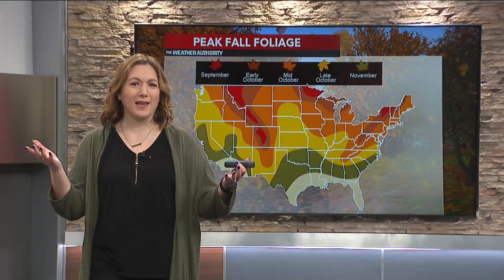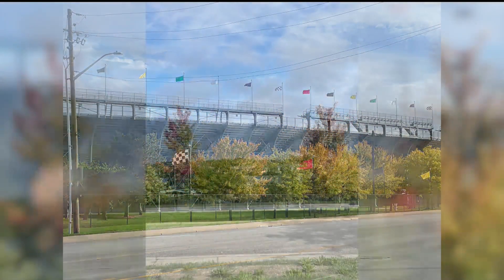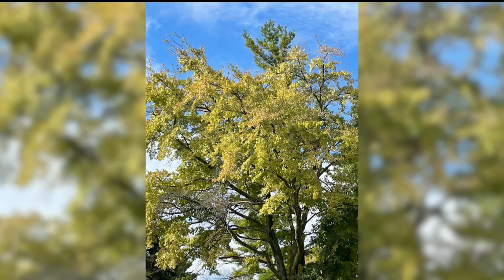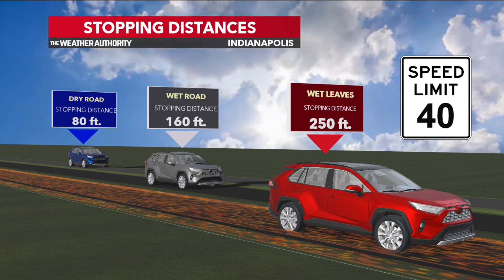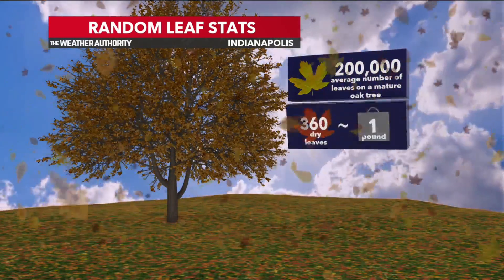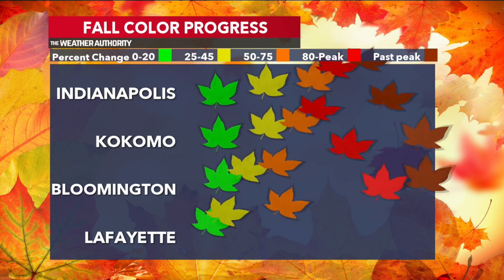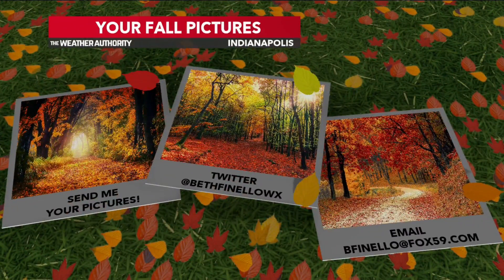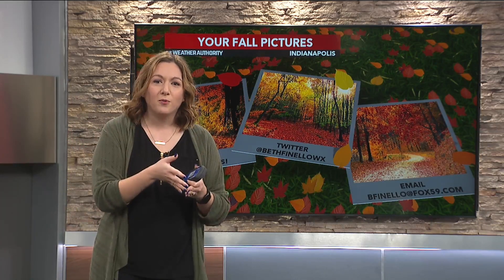Indiana fall foliage update from Meteorologist Beth Finello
Back for another segment of Fall Foliage, our friend Meteorologist Beth Finello gives viewers the lowdown of this year's Indiana fall season.